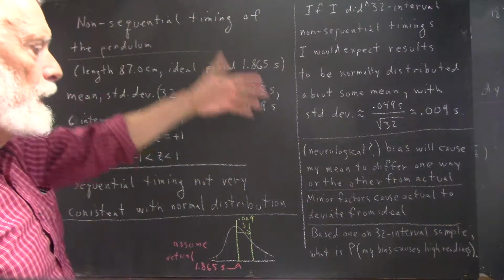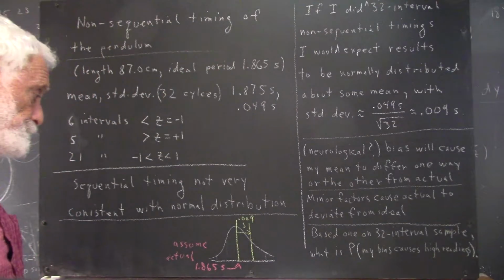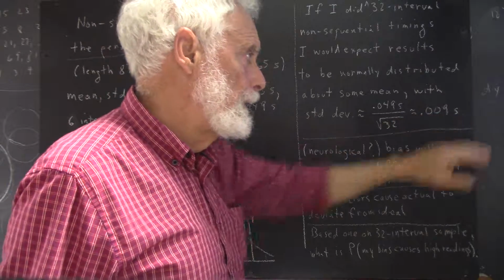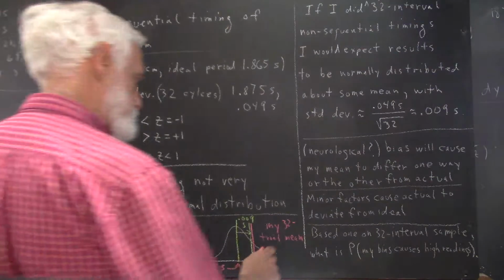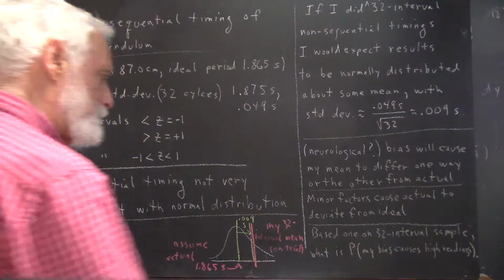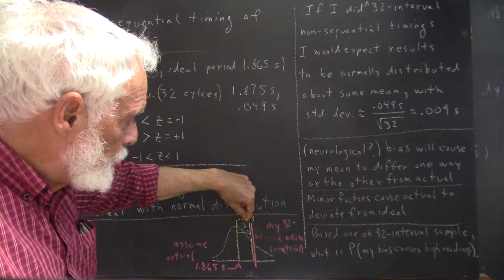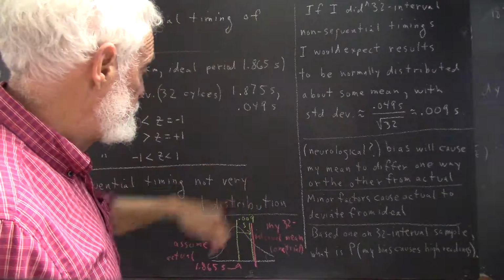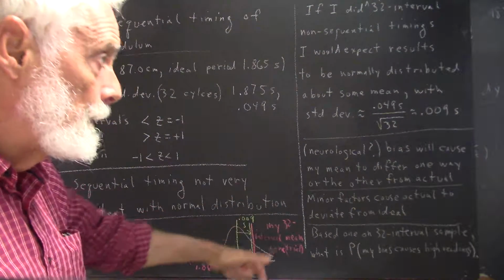dag mvi7163 subsequent pendulum experiment non sequential timing of intervals how likely is it tha